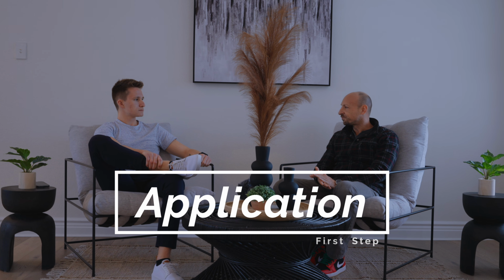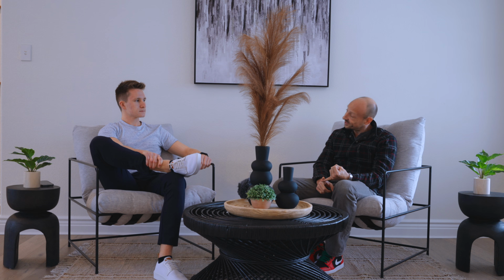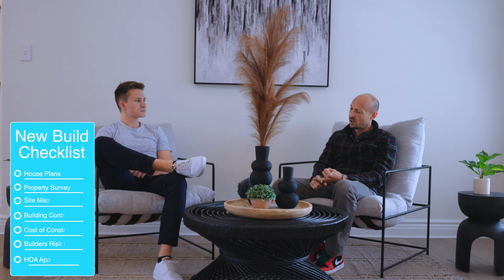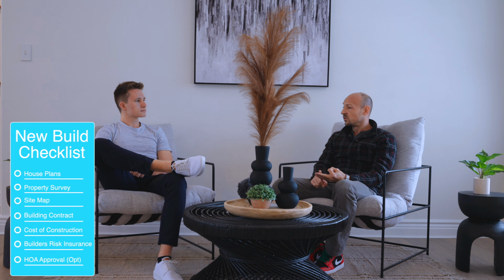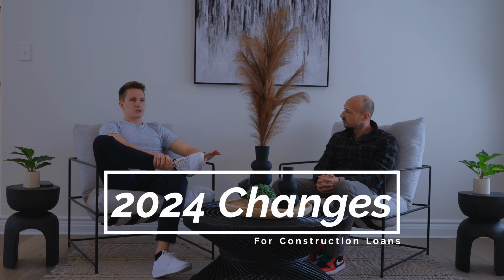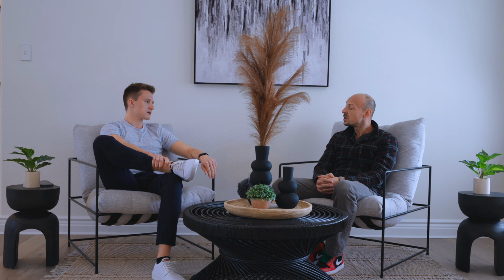North Port Florida New Construction Loans for 2024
Unlocking the New Home Build Loan Process for 2024: Essential Changes & Insights for North Port, FL & Sarasota County! 🛠️💼💡

Planning to build your next home in North Port, Florida or Sarasota County in 2024? Our latest video has you covered with everything you need to know about the updated new home build loan process everyone who is building should know about!

We brought on our preferred New Construction Lender, Manny Espitia, to discuss all the changes in 2024 and insights that could impact your home construction journey. From realistic build times to the types of new construction loans available, including investment options, we break down the essential details to help you navigate the loan process with confidence.

We also explore the importance of engineered plans and specs, shedding light on why these documents are crucial for ensuring a smooth and successful construction process. Plus, we compare custom homes versus spec homes, giving you insights into the benefits and considerations of each option.

Whether you're a prospective homeowner or investor, this video is your ultimate guide to understanding the new home build loan process for 2024 in the North Port Florida and Sarasota County area!

Be Sure to Check Our Website to Join our EXCLUSIVE VIP LIST For the Hottest New Construction Homes in Southwest Florida

0:00 Intro to Steps to Complete a New Construction loan
1:00 First Step- Application
3:00 Balancing Loan Process & Creating Engineered House Plans
4:00 New Home Build Checklist
5:00 Second Step- Engineered Plans, Specs, & Site Map
6:17 Timeline for Closing on a New Construction Loan
7:15 New Build Draw Schedule- Who Manages the Money?
8:38 Changes in New Construction Loans- Investment Loans
11:57 Why Custom Home Cost Higher?
12:15 Final Takeaways & Notes

🤔Thinking of moving to Southwest Florida? Let us help!🏖️

If you are new to the channel, Welcome! We are here to talk about what it is like to Live, Eat, Sleep in the Greater Sarasota area! Whether you are looking to move in 9 Days or 90 Days our team can help you navigate this real estate market. We have made strategic partnerships with builders so that we can also best help you if you decide that you would like to build a new construction home.
🏡 MUST WATCH Videos for People Looking to Move to Sarasota🏡

💜 POPULAR PLAYLISTS for People Looking to Move to Sarasota💜